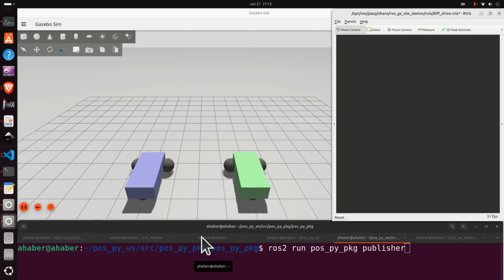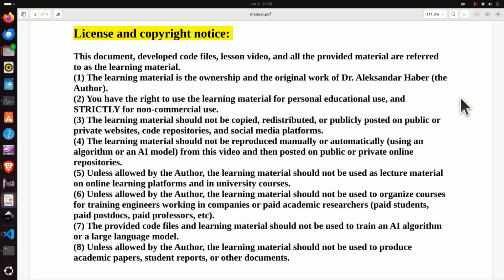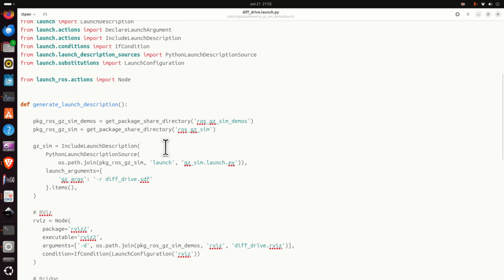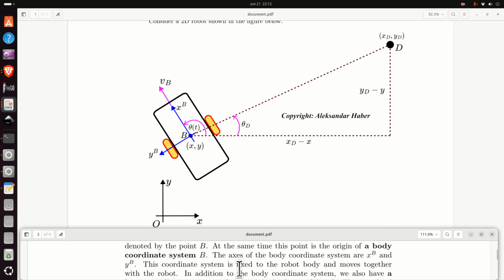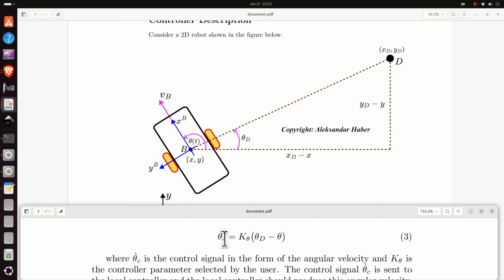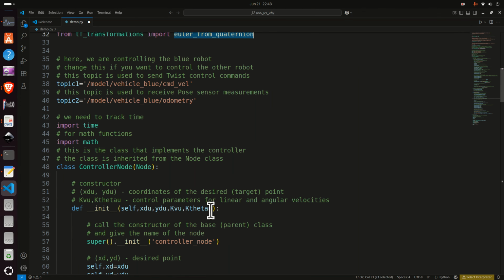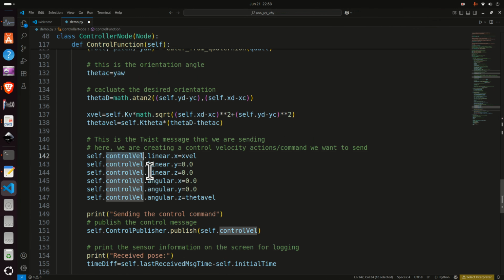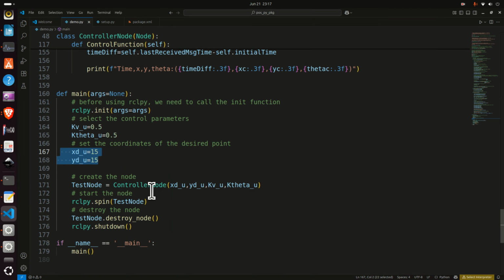Position Control of Mobile Robot in Gazebo, Python, ROS2 Jazzy from Scratch | ROS2 Jazzy Tutorial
We provide robotics and ROS2 training/tutoring and solve the most complex robotics and ROS2 problems (we charge the United States training and engineering hourly rates).

In this Robot Operating System 2 (ROS2) Jazzy tutorial, we explain how to write a Python program and a ROS2 package from scratch that demonstrate how to implement all the components of a feedback controller for controlling the position of a mobile robot in 2D space. To investigate the performance of the controller, we use a Gazebo model of a differential drive mobile robot.

The controller receives robot position and robot orientation from a sensor, and calculates the linear and angular velocities for controlling the robot motion. The calculated values of linear and angular velocities are sent to the local motion controller (local differential drive controller). These values are set point values for the local motion controller. That is, the local motion controller should control the left and right wheels of the robot such that the robot body position and orientation follow the set point values.

The measured robot position and orientation are components of an odometry message. The full odometry message consists of robot position, robot orientation, robot linear velocity, and robot angular velocity. However, in this tutorial, for feedback control, we only use the position and orientation.

In particular, in this tutorial, we explain how to implement a Python class that embeds:

1) A ROS2 subscriber object for receiving the robot odometry information from a sensor. The subscriber uses a callback function to read and process the odometry information. This callback function is activated every time there is sensor data on a ROS2 sensor topic. The callback function adds a feedback loop to the system.
2) A ROS2 publisher object for sending the control velocity commands to the robot. The ROS2 publisher object uses a timer with a defined control period for calling a controller function. The controller function calculates and sends the control velocities to the Gazebo local motion controller (differential drive controller) which moves the robot.

Besides this, we explain how to establish a communication link between a ROS2 program and a Gazebo simulation of a differential drive robot.

The main motivation for learning the material presented in this tutorial comes from the fact that all the implementation steps explained in this tutorial are the implementation steps that you will perform on a real robot. That is, to control a mobile robot, you will need to write a Python code that will read sensor information and that will send control commands. Later on, you can modify the code files presented in this tutorial and adapt them to a specific robotics application.

In the tutorial, we use a differential drive robot Gazebo model that comes with the Gazebo simulation demo package. That is, in the tutorial, we do not explain how to model a differential drive robot in Gazebo and ROS2. If you are interested in learning how to model a differential drive robot, we created a number of tutorials explaining how to model a differential drive robot from scratch in ROS2 and Gazebo.